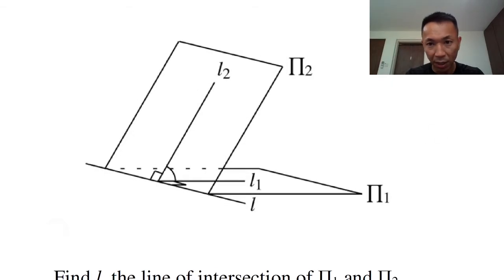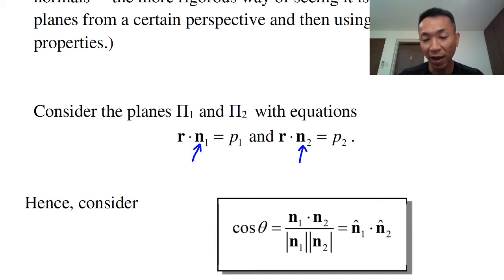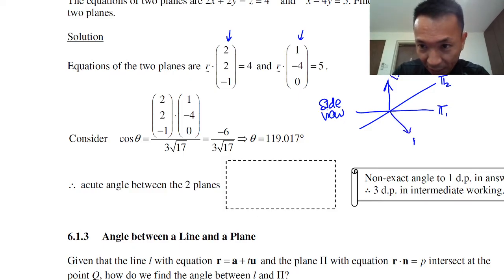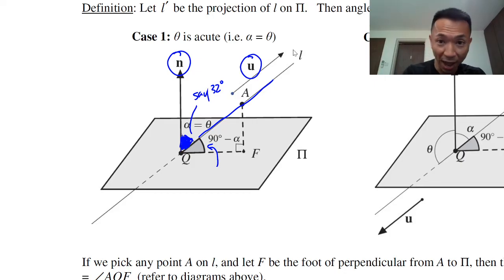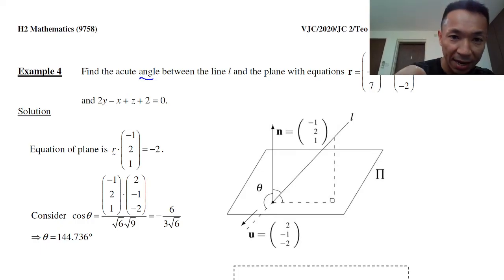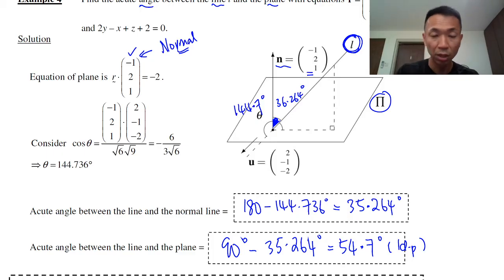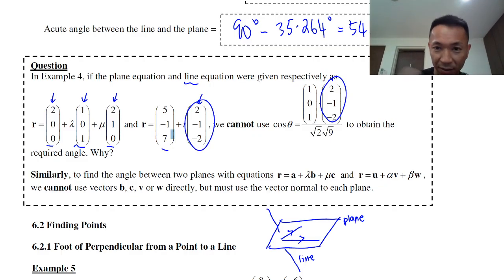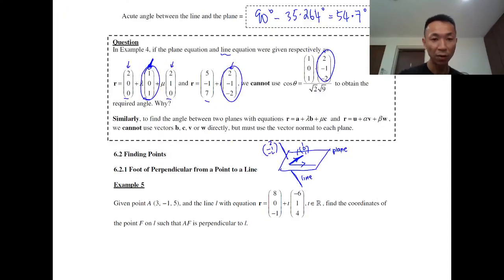Vectors 6 Part 02: Angle bet 2 planes, Angle bet a line and a plane